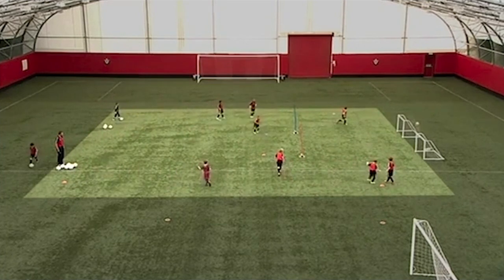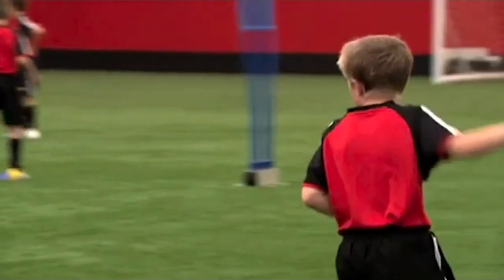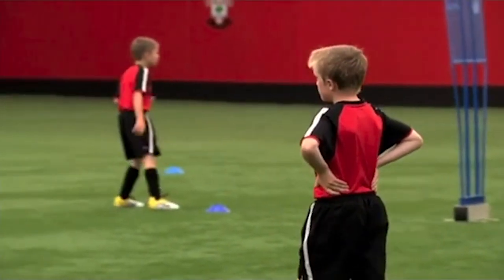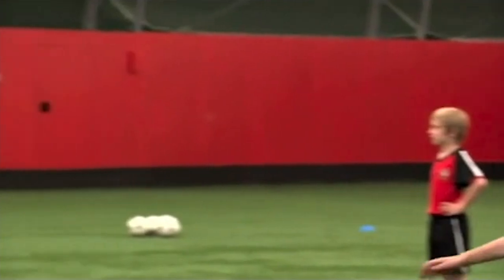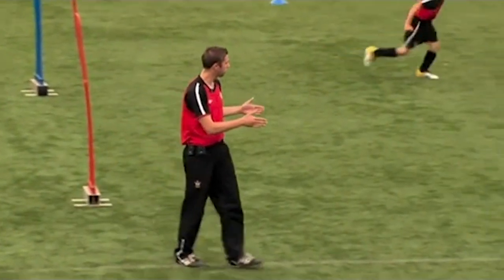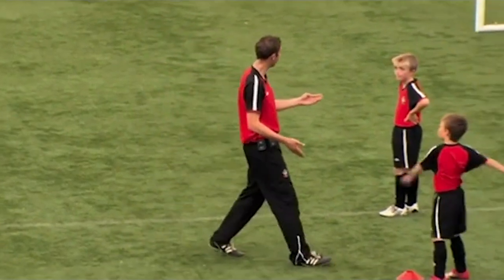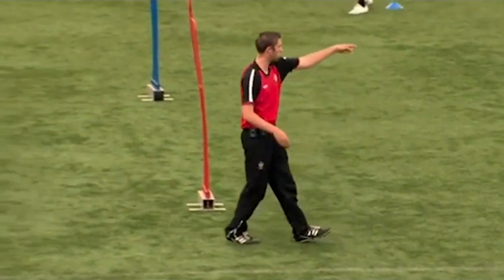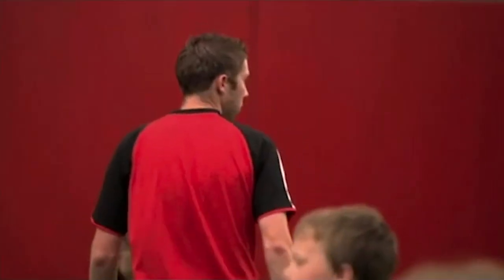Combine to Finish Technical Practice ⚽️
Combine to Finish Technical Practice (U6) ⚽️

This technical practice helps you teach players how to have a good first touch; have creative movement; to finish with a shot on goal.

NEW!